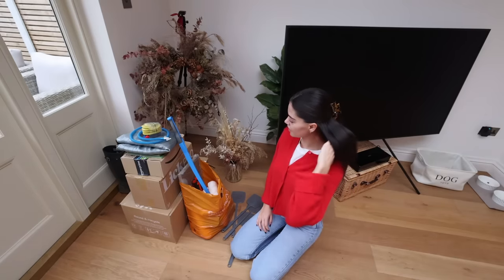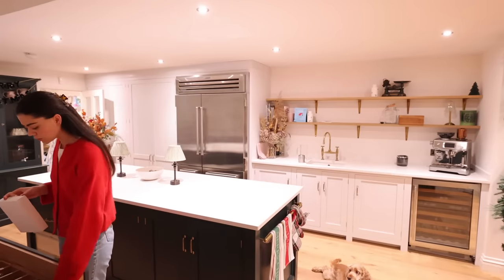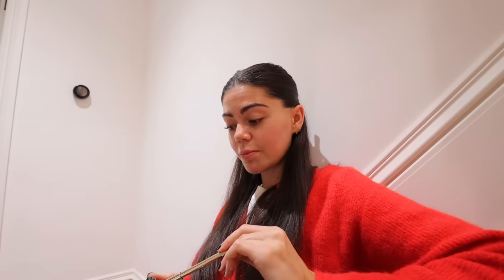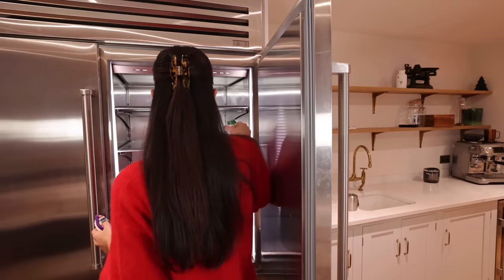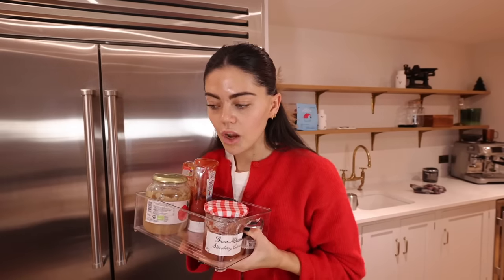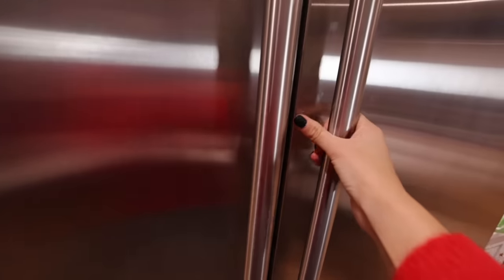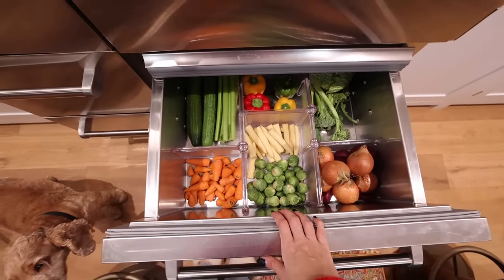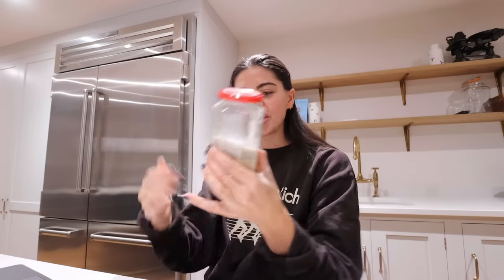my daily life.. VLOGMAS day 19 🎄 organizing my refrigerator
This is SO satisfying!

Amazon cloud tray
Amazon Christmas tree board
Amazon Christmas velvet green ribbon

(the years before that have been privated sorry lol)